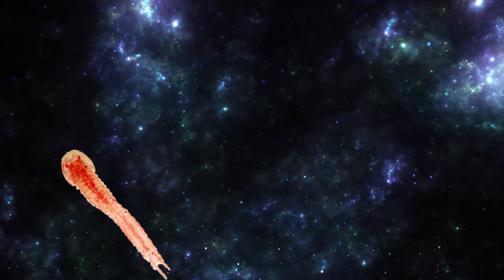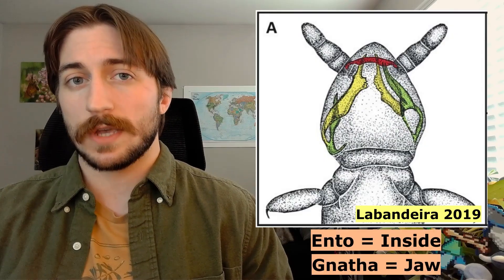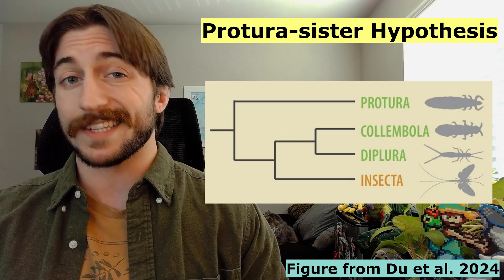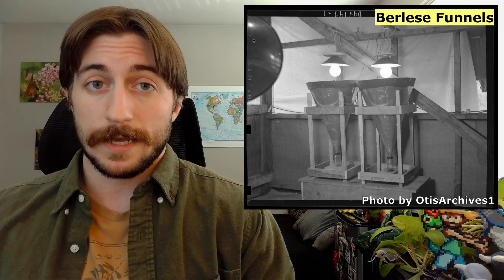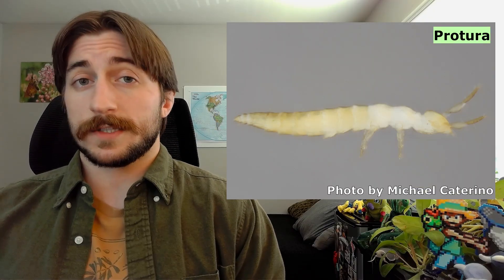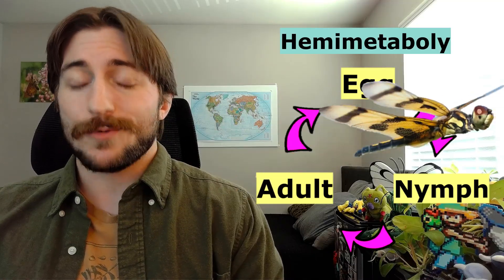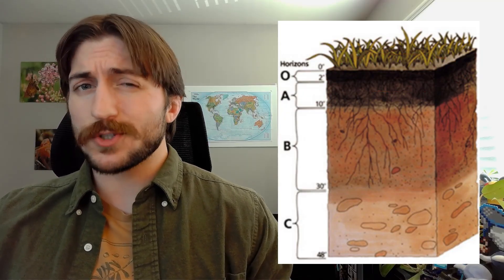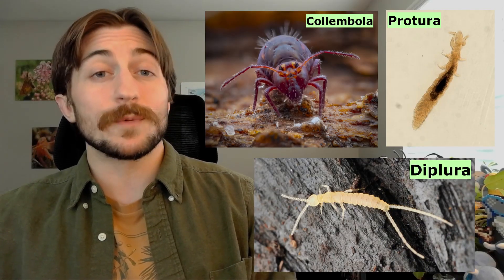Protura: The Coneheads - Class Spotlight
🔺 Understudied and perhaps underappreciated, these inconspicuous soil-dwellers are more than meets the eye. Come learn more about where to find them, how they pass the time, and the evolutionary secrets hidden away in their tiny form 🔺

*Remember, definitely don't use Sci-hub as a tool to access scientific literature without having to purchase it*